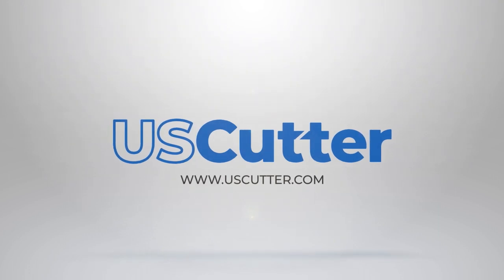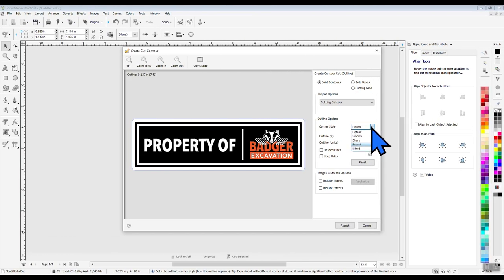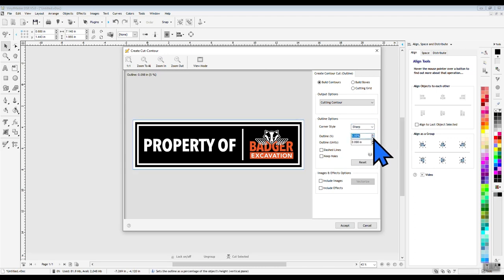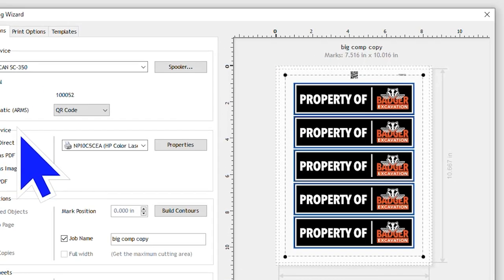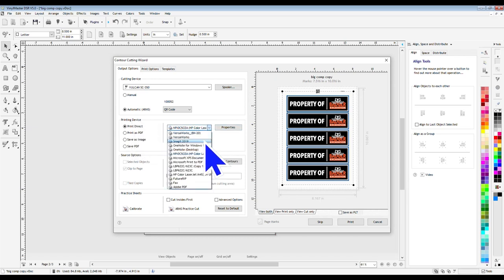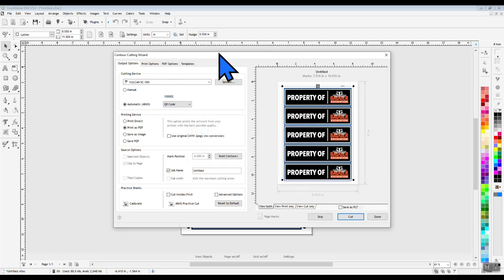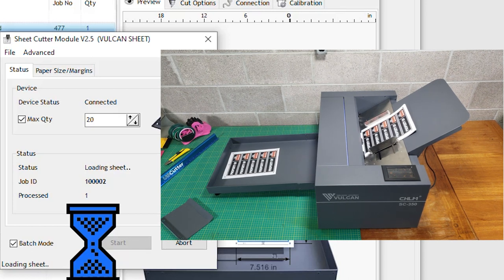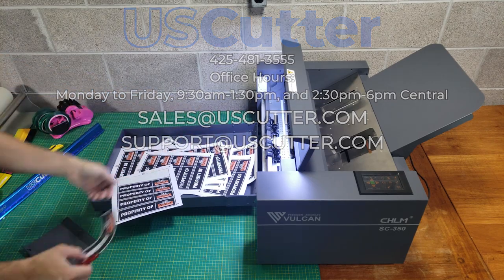Sticker Machine - How To Import .SVG Files & Create Cut Lines With The SC-350 Sheet Cutter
The SC-350 is a sticker-making machine!

In today’s video, we are going to show you how to Import an SVG file into VM 5 and then cut a few copies of it on the Vulcan SC-350 Sheet cutter.

If you’ve been using other design programs or vinyl cutters and want to bring those designs over to use with the SC-350, saving or exporting the files as a .SVG file is one of the quickest ways to do that and this video will show you how!

The SC-350 is great for high speed and precision cutting for stickers, decals, labels, and more
Automated, hands-free operation - Load up to 300 sheets of media, start the cutter, and walk away
Ruggedly built and engineered to handle extensive daily use
Easy to use intuitive touch screen user interface